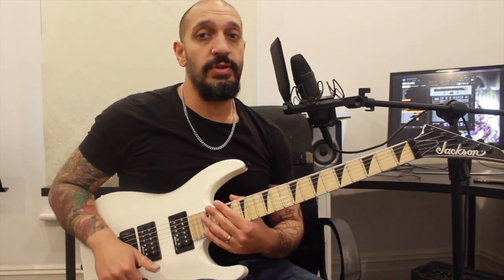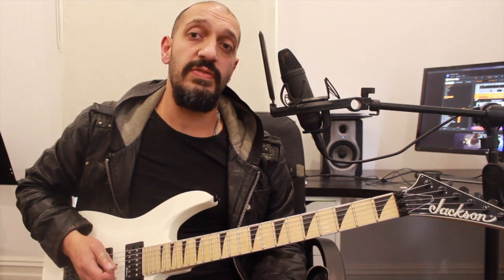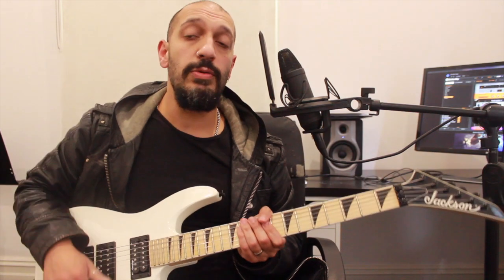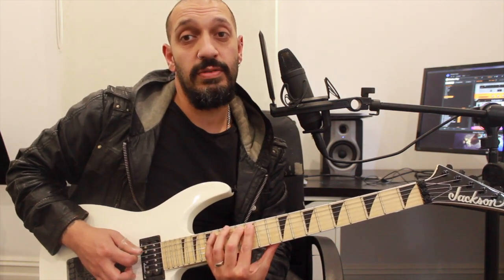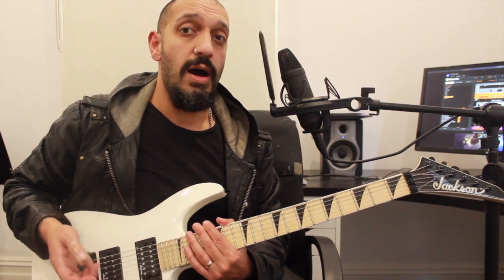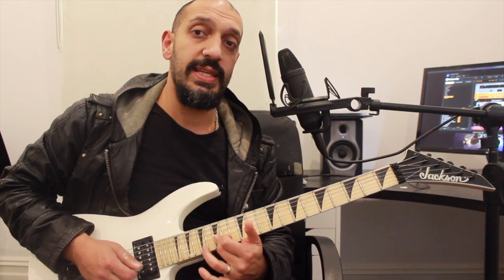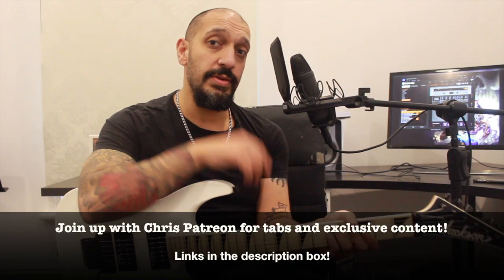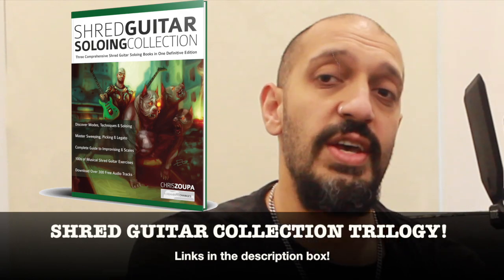How to play ‘Amongst The Shadows & The Stones’ by Trivium Guitar Solo Lesson w/tabs pt1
Hi guys! Welcome to episode 334 part 1 of Learn that solo! Today we’ll look at the first solo from ‘Amongst The Shadows & The Stones’ by Trivium .

Tuning: C# G# C# F# A# D# (Drop C#)

Learning some of Trivium’s new album at the moment. Hoping to cover a few songs on this channel!